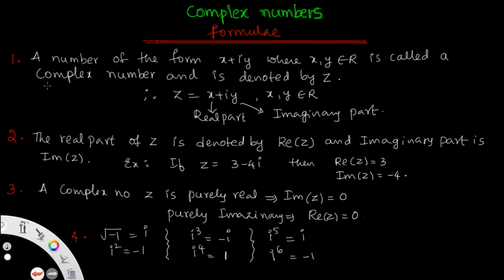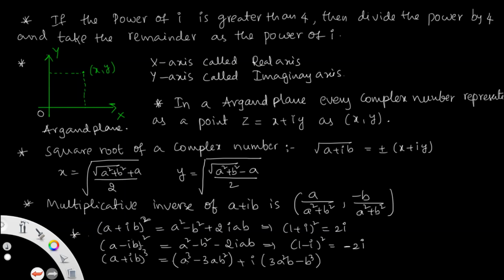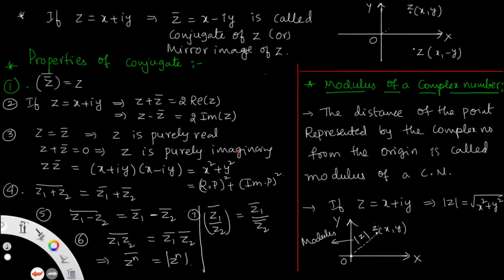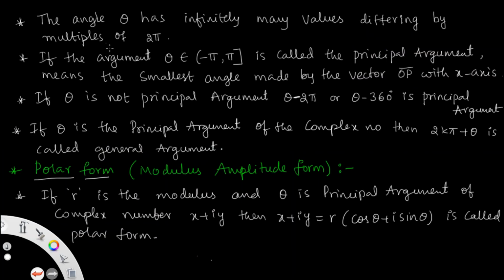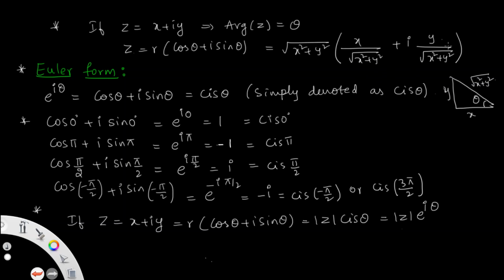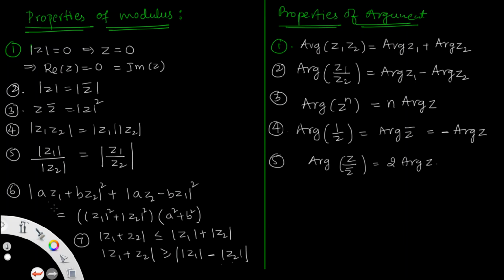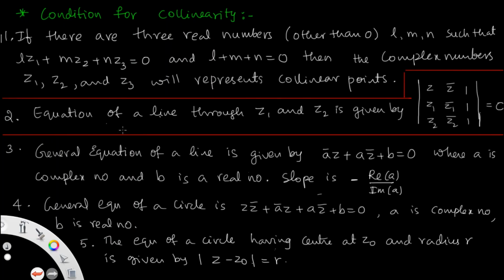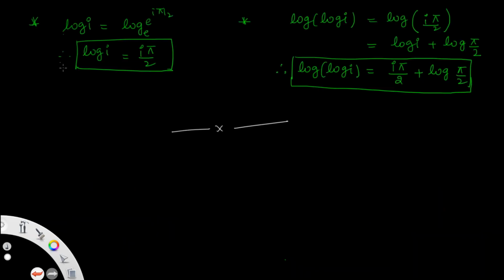Formulae for Complex Numbers || Revision